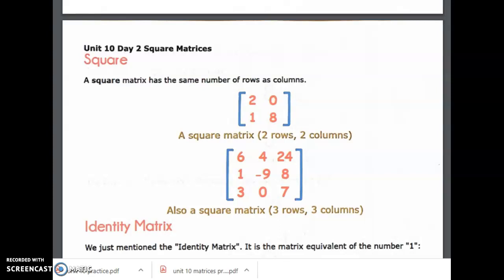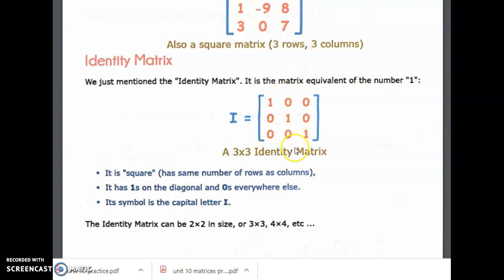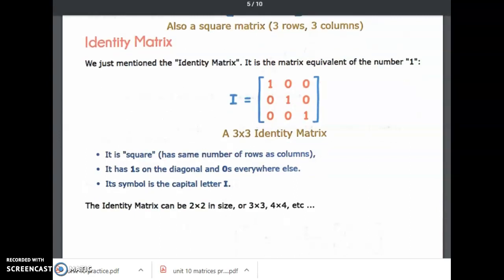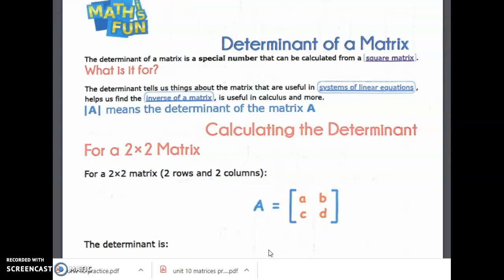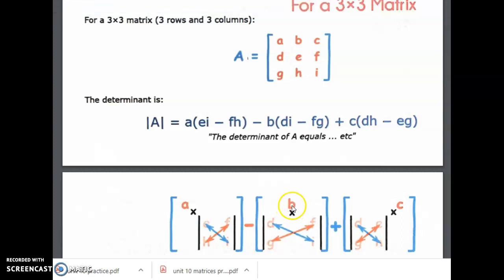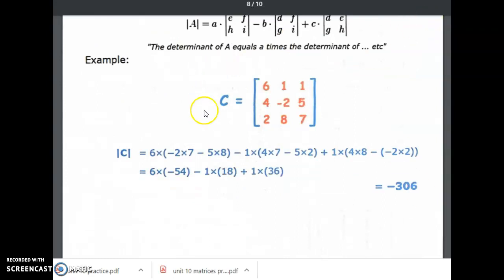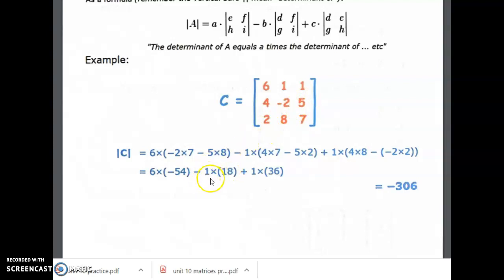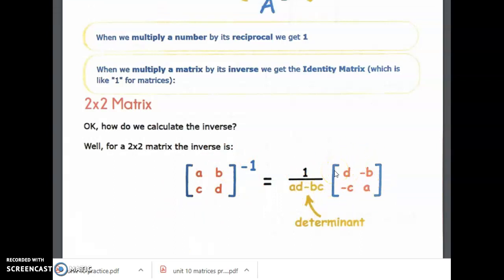Unit 10 Day 2 Square Matrices Video Notes